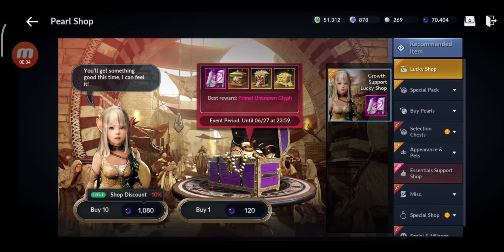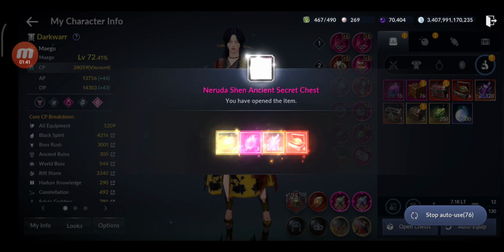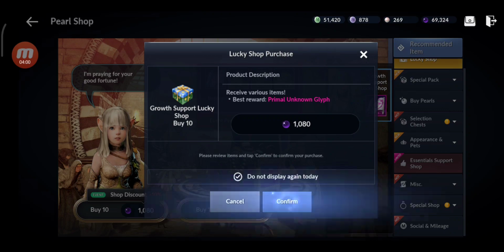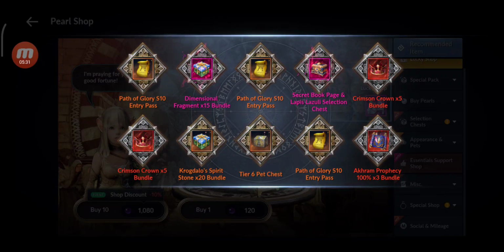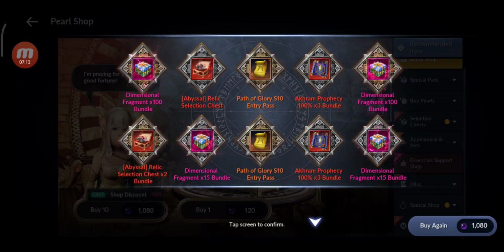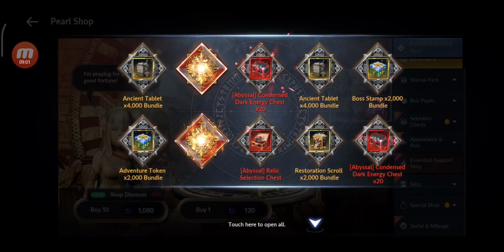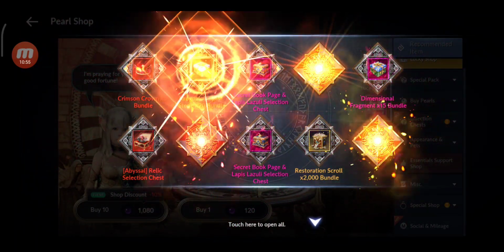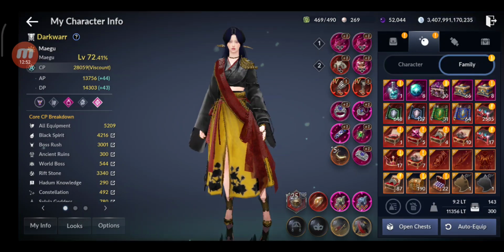Black Desert Mobile New Lucky Shop Drop Rates Test